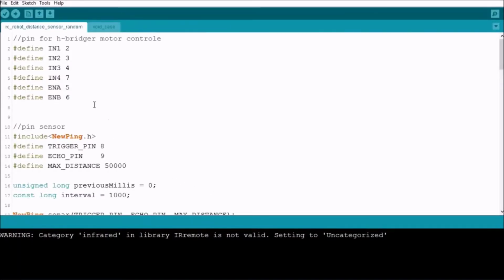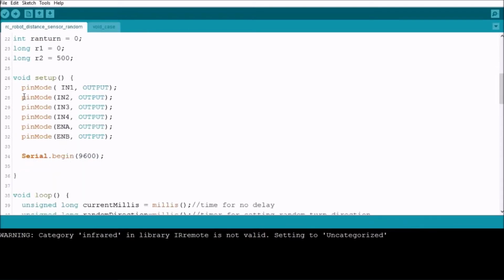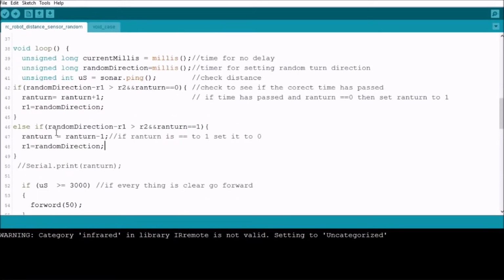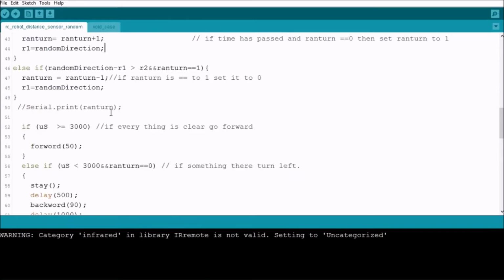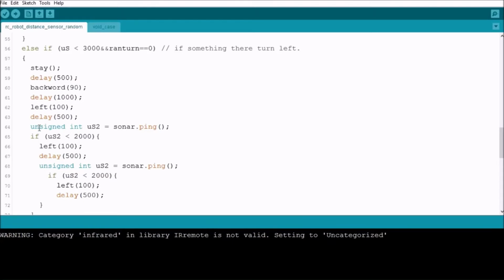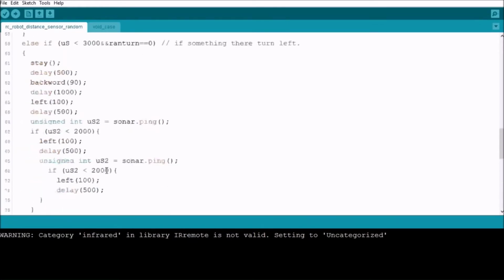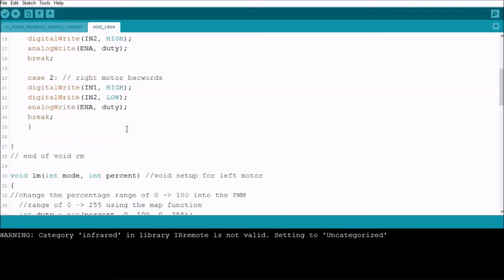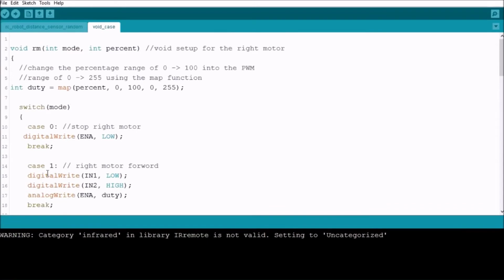Arduino Distance Sensing Robot Car With Code !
build video sowing you my arduino robot car that i made from an old rc car. it uses a distance sensor with an arduino uno and a h-bridge motor controller. i use a 2s lipo battery for power.